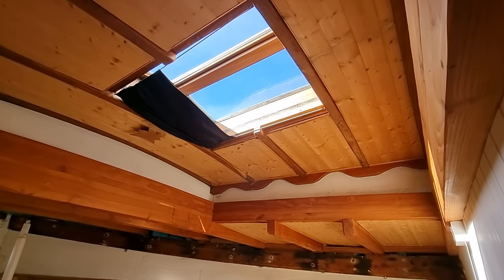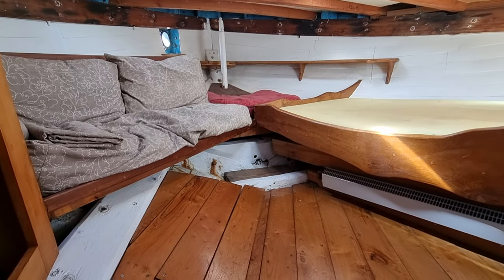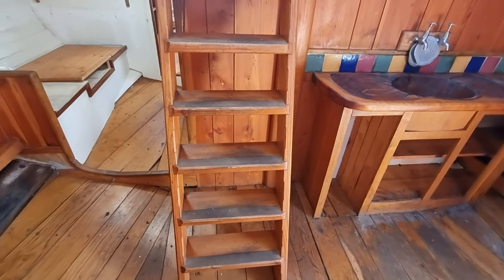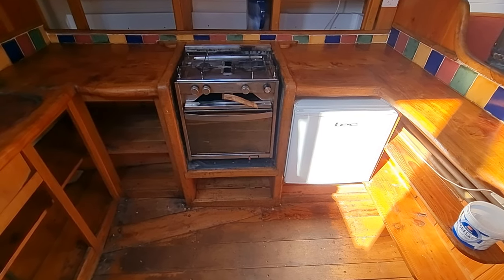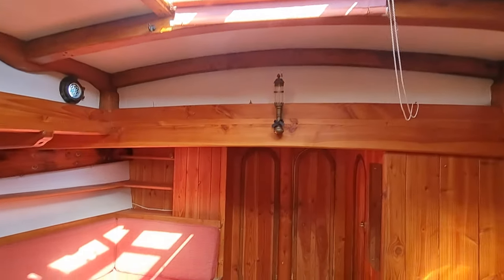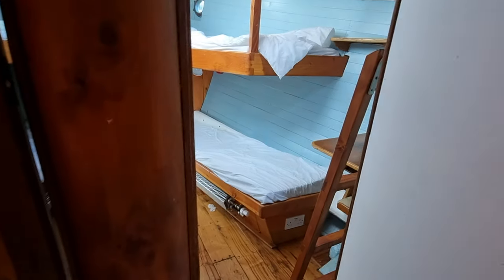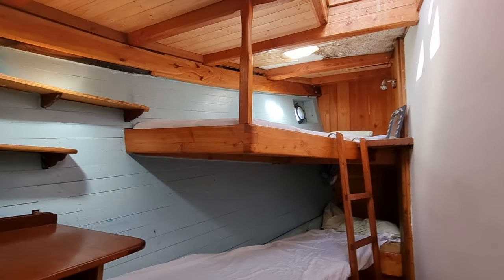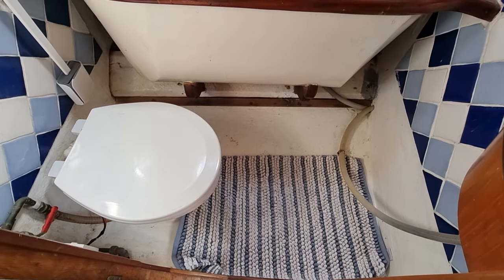Converted MFV 52 - Boatshed - Boat Ref#312215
Converted MFV 52 for sale with Boatshed Plymouth Photos and video taken by Boatshed Plymouth